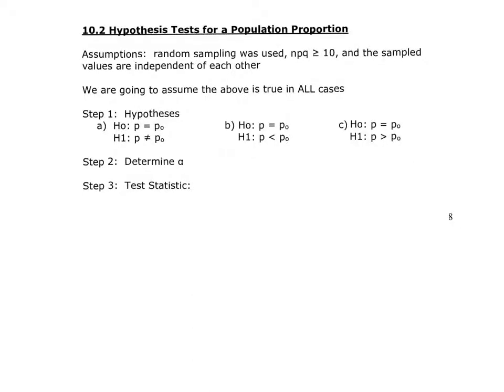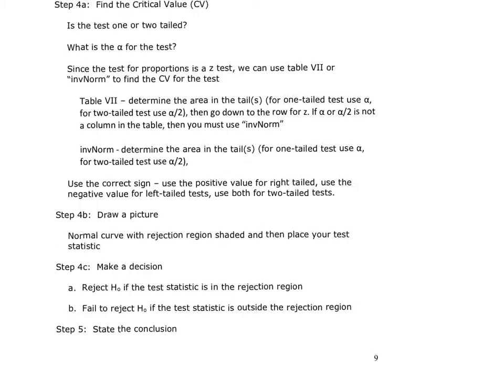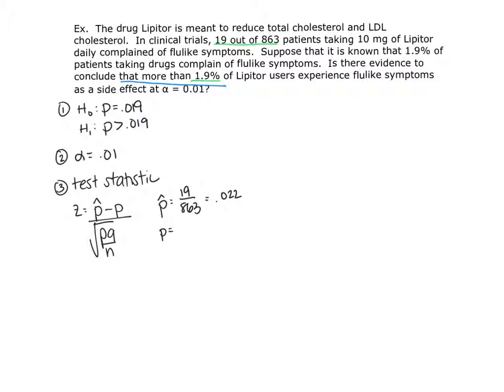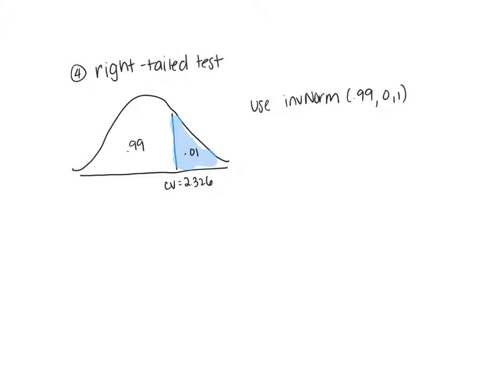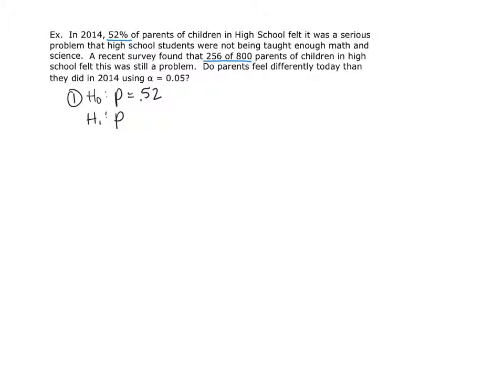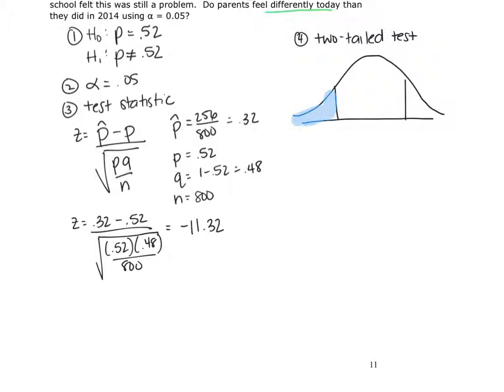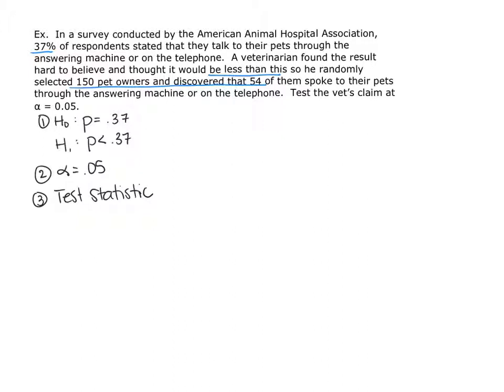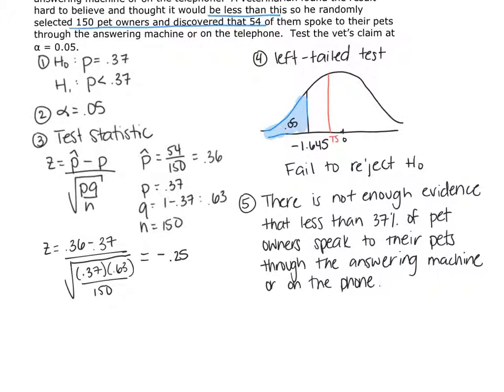10.2 Part 1 - Hypothesis Tests for Proportion (CV Method)